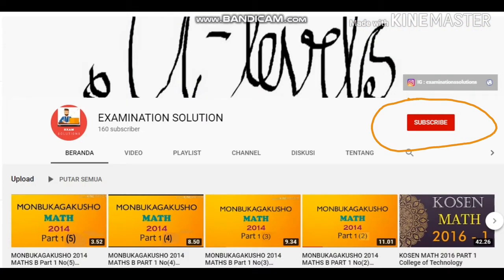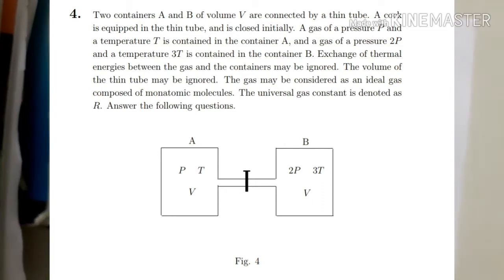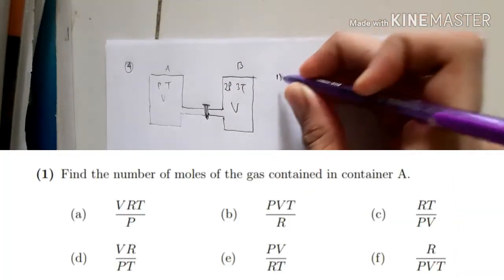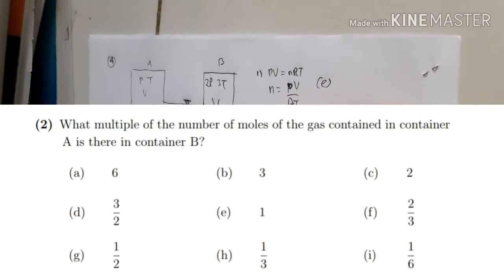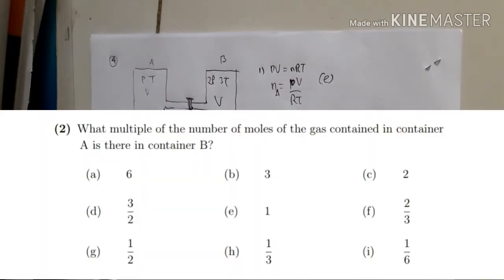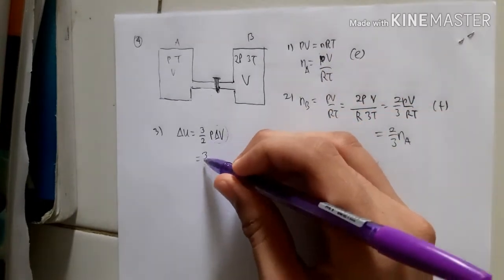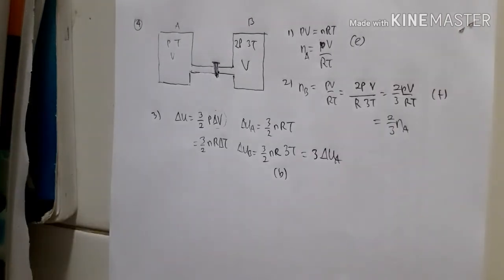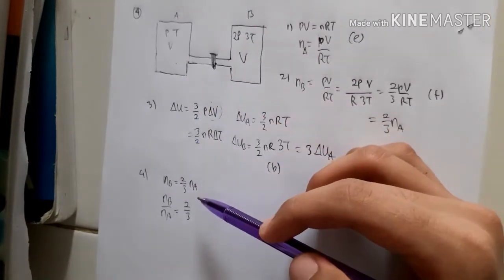MONBUKAGAKUSHO 2016 PHYSICS PART 4 - Undergraduate Student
Monbukagakusho Gakubu 2016 series of Physics

And also the Instagram account for Examination Solution has been created,